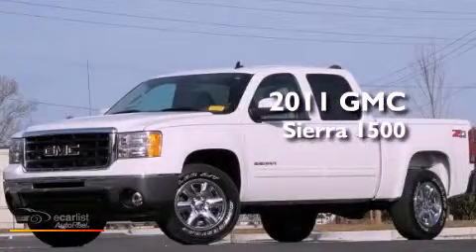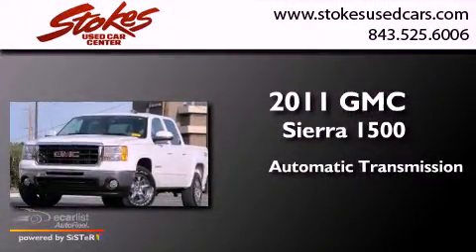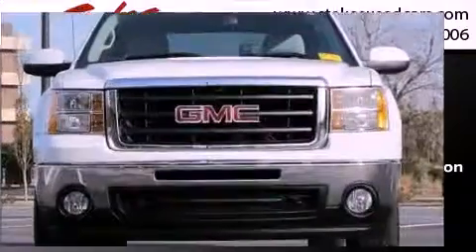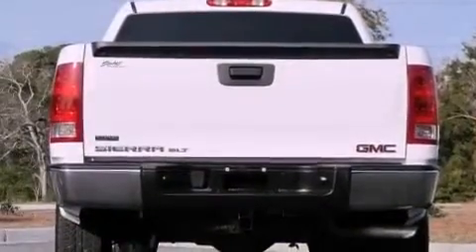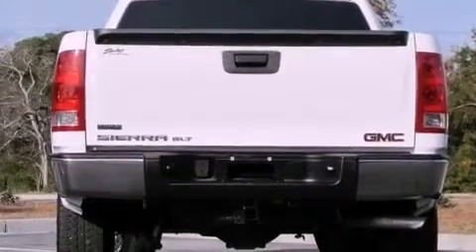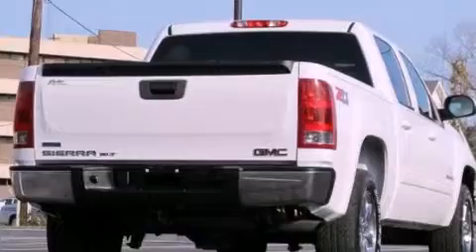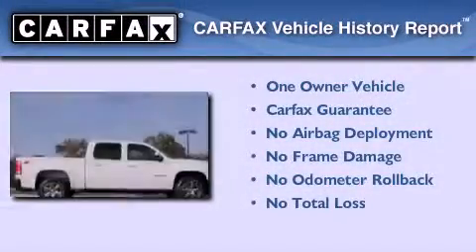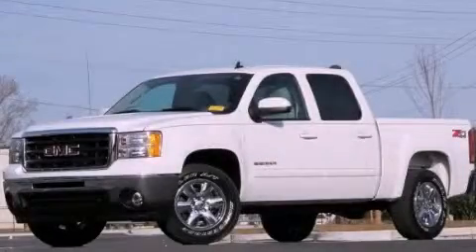2011 GMC Sierra 1500 Beaufort SC 29906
Year : 2011
 Make : GMC
 Model : Sierra 1500
 Engine : Vortec 5.3L Variable Valve Timing V8 SFI FlexFuel
 Trans . : Automatic
 Exterior : White
 Miles : 33,822
 Interior : Other